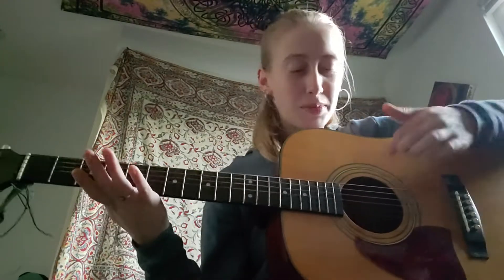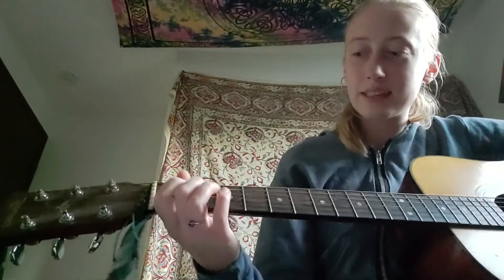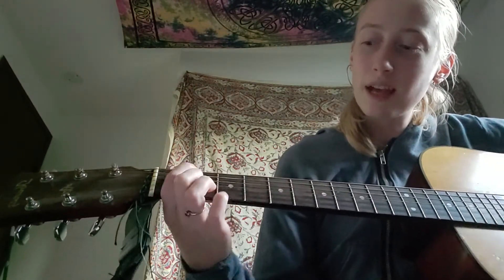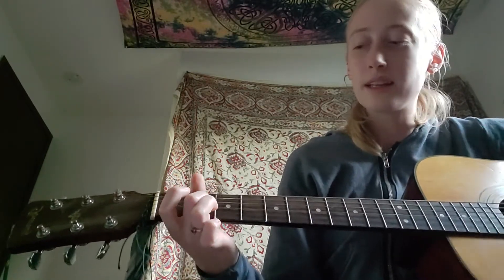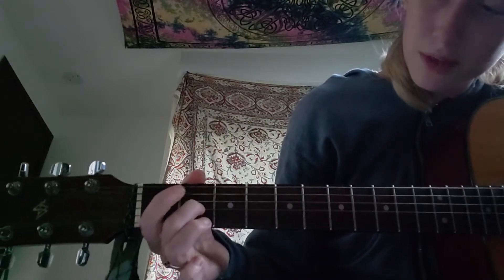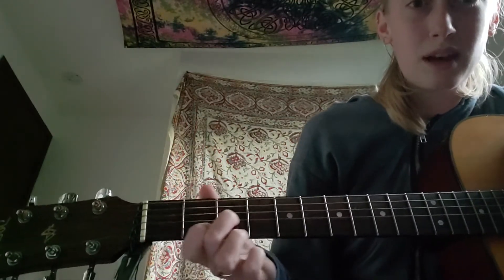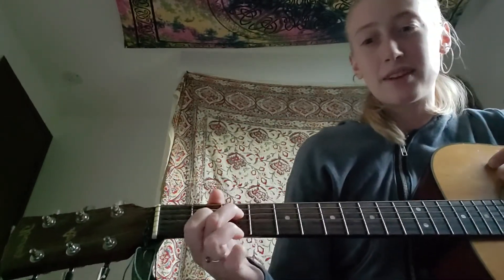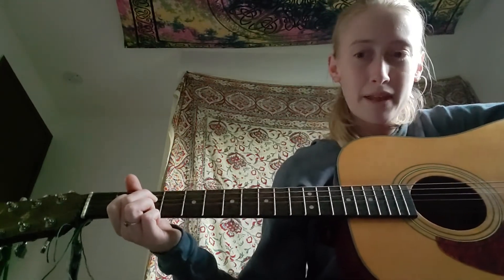DADGAD tuning - G, D, F chords